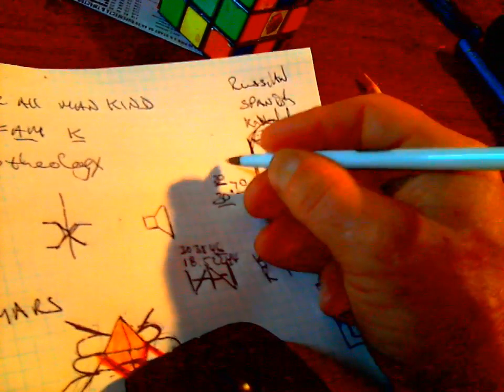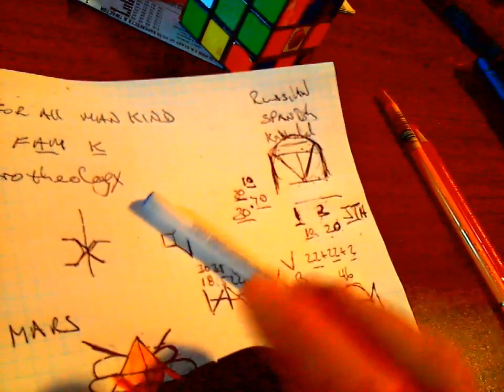BI TEN ROUT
BI= TWO    RU= WHEEL OR A STREET TO TRAVEL   NI= IN NOT WITHOUT